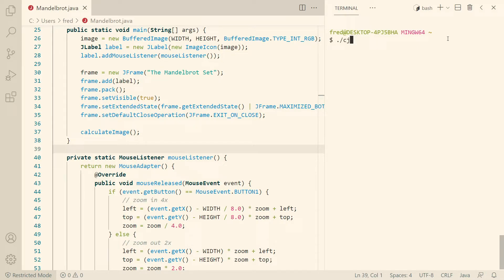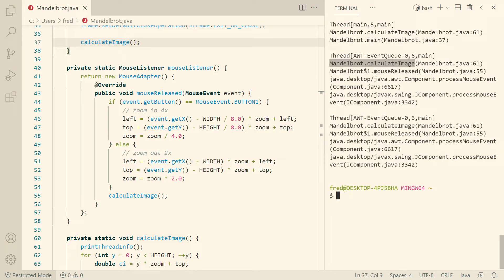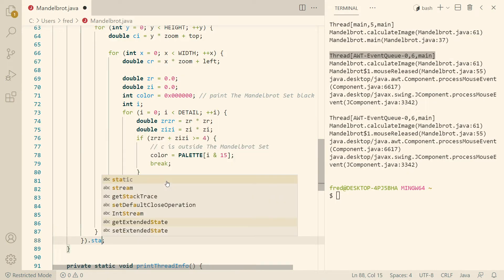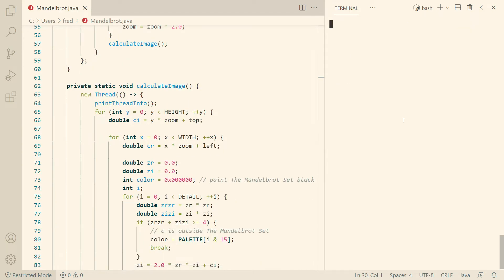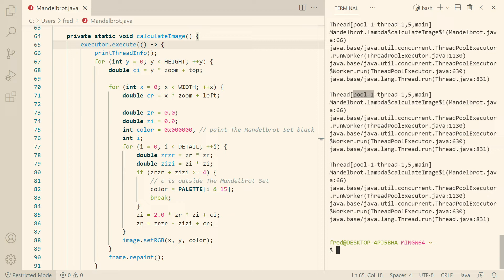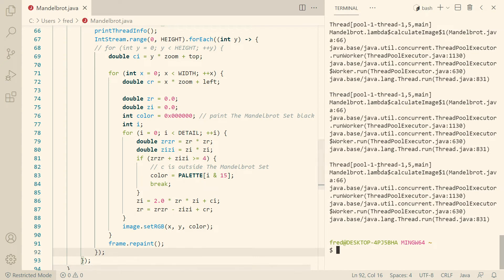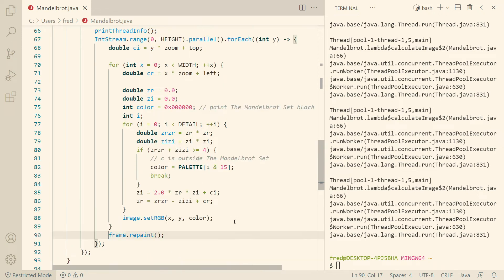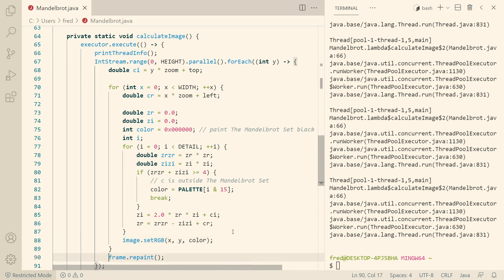Java Threads and The Mandelbrot Set (Executors, Thread Pool, Parallel Stream, Swing EventQueue)